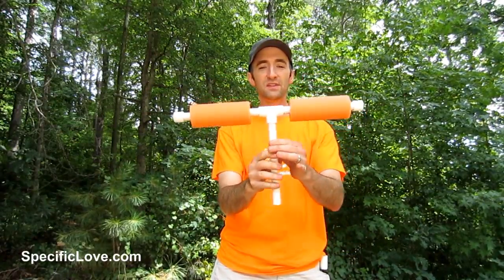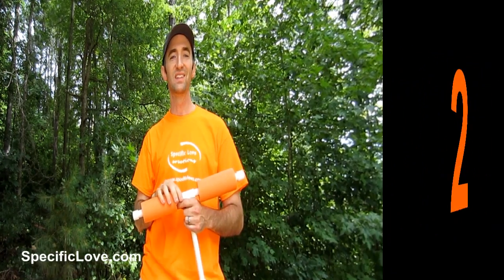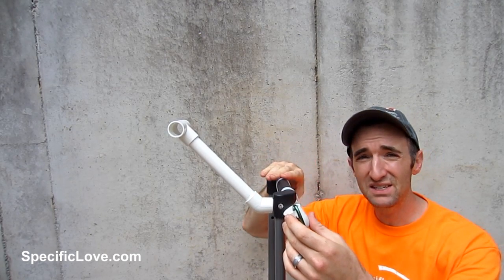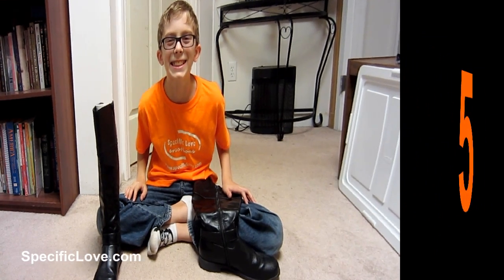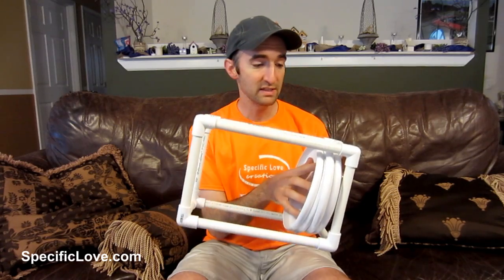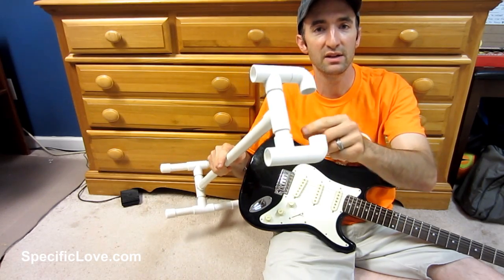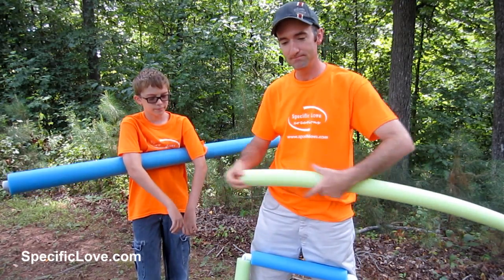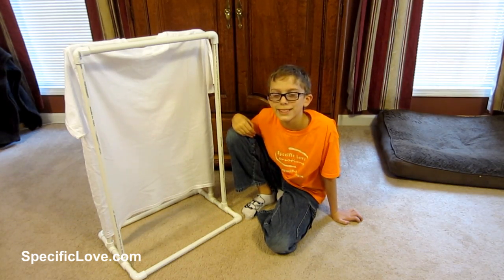10 Life Hacks with PVC #16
10 Life Hacks with PVC #16

This is the 16th Edition of our 10 Life Hacks to make your life easier. We built and tested each of these hacks with success. I hope you can benefit from these awesome lifehacks.

Lifehacks are great techniques, tricks, shortcuts, or novelty ways to reuse, upcycle, repurpose, and recycle certain products in uncommon ways to make life easier.

Just remember that PVC is only a form of hard plastic. It can and will break if too much weight or force is applied and injuries can occur. Please use caution when using anything made from PVC.

The Ultimate Life Hack: John 3:16-17

Use of video content for personal projects is at your own risk.